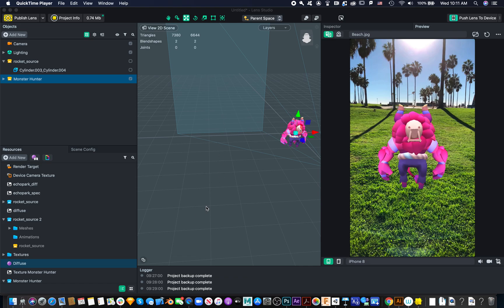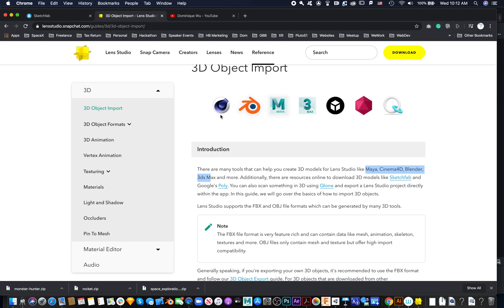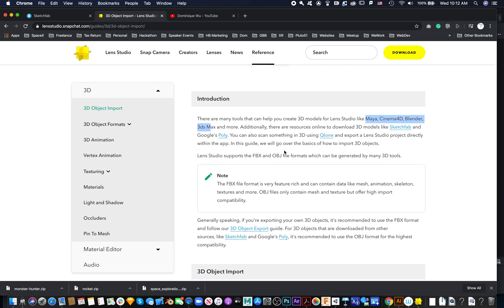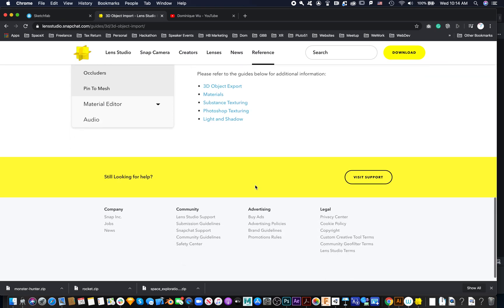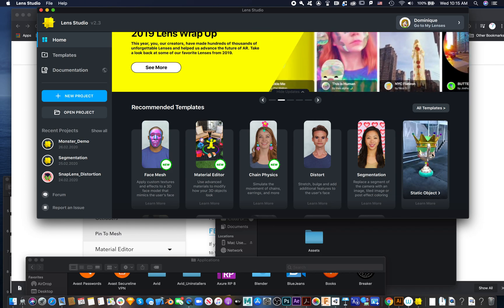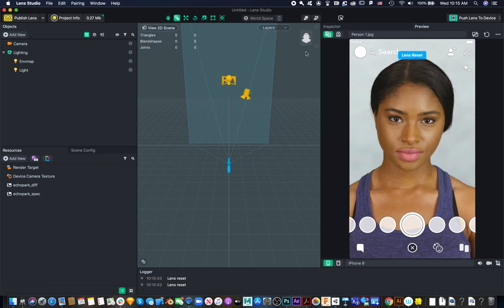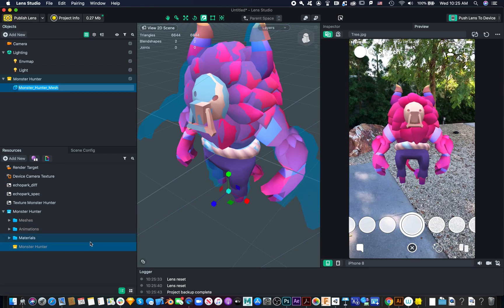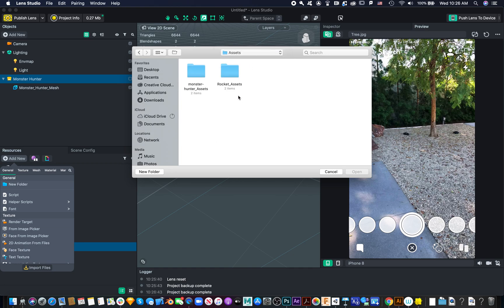[Wildwood] Snap Lens Tutorial #04: 3D Object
Today I am going to share with you how to import a 3D model into Lens Studio. I would suggest using Obj or FBX.